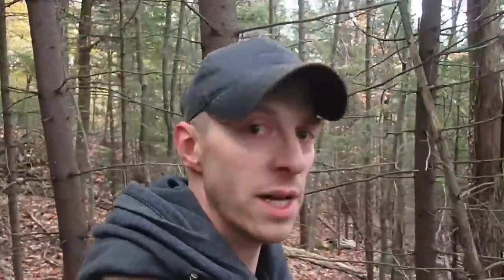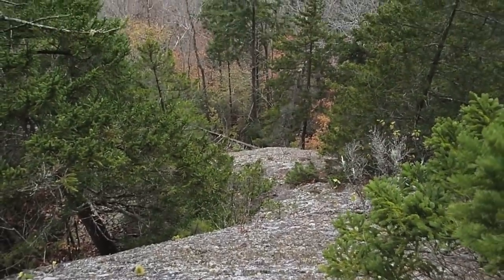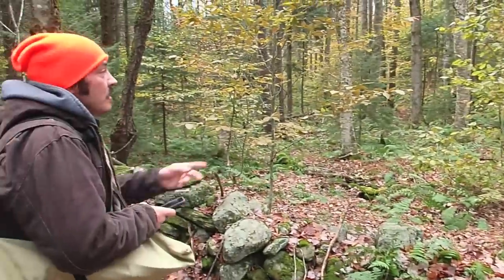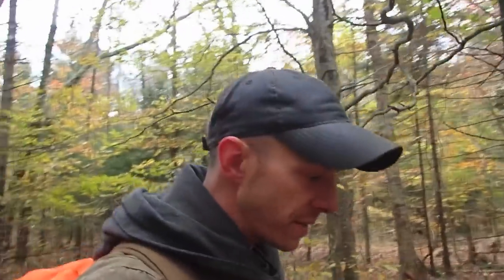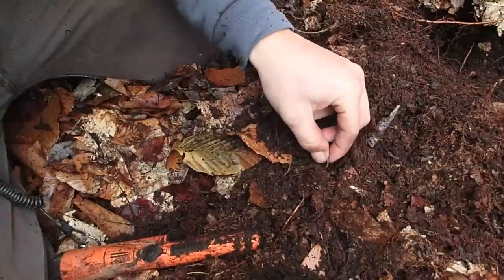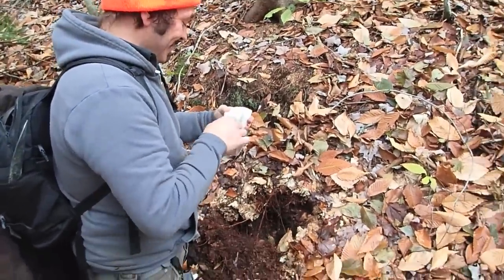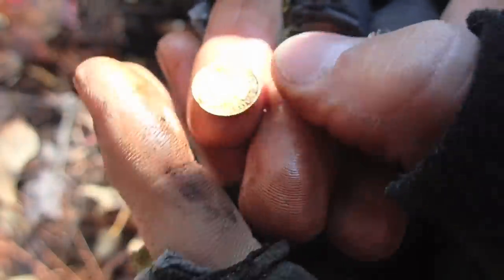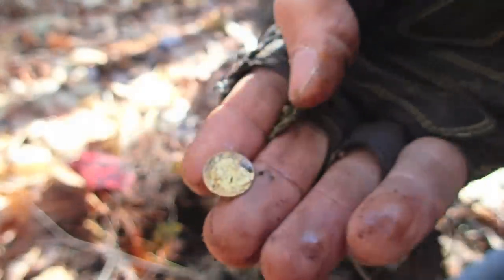Treasure Hunters Find SPANISH GOLD in the Mountains of Vermont USA!!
With minutes of daylight left, we discover the most incredible metal detecting find of our lives.